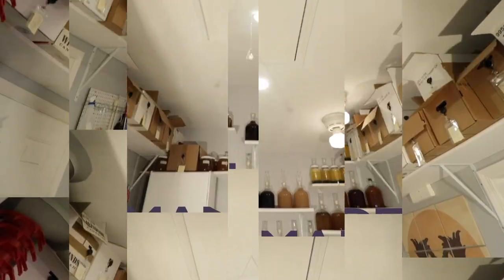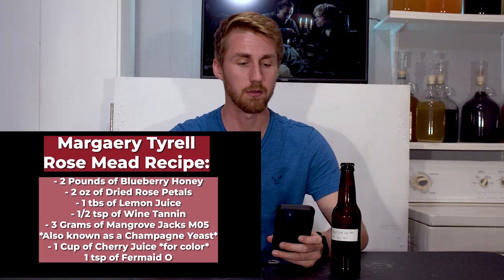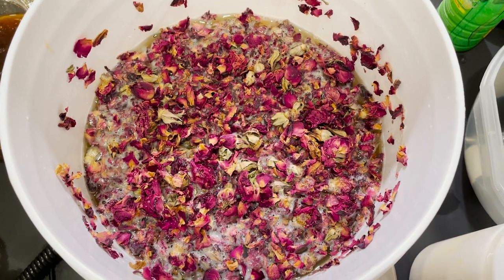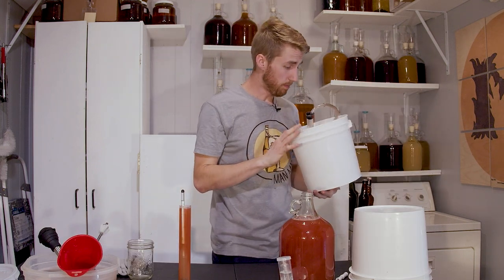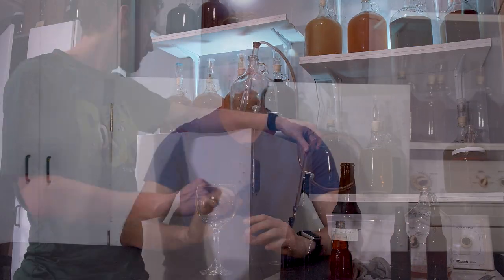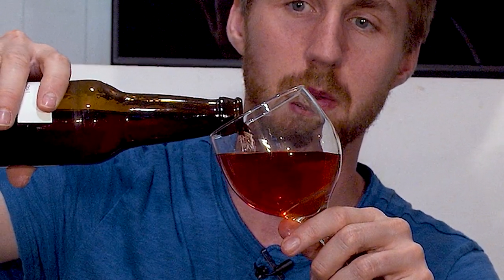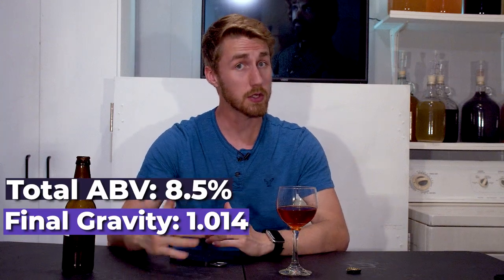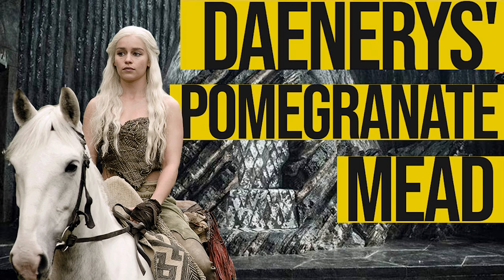Maergery Tyrell's Rose Mead - A GoT Mead!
Today we're making Maergery Tyrell's Rose Mead! This is a mead recipe that uses roses as it's dominant flavor! This means that this mead is technically a "Rhodomel". I have really enjoyed making this mead and I think you would also enjoy it!

Maergery Tyrell Rose Recipe:

2 Pounds of Blueberry Honey *any honey will do*
2 oz of Dried Rose Petals
1 tbs of Lemon Juice
1/2 tsp of Wine Tannin
3 Grams of Mangrove Jacks M05 Yeast
1 Cup of Cherry Juice *for color*
1 tsp of Fermaid O